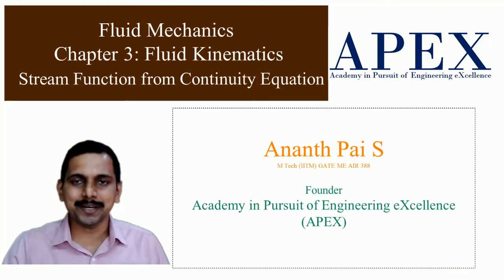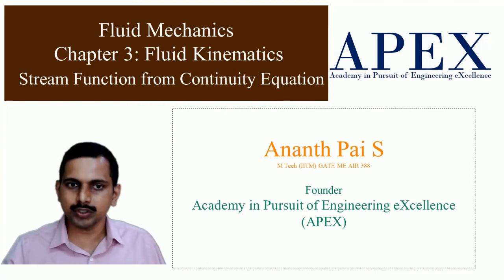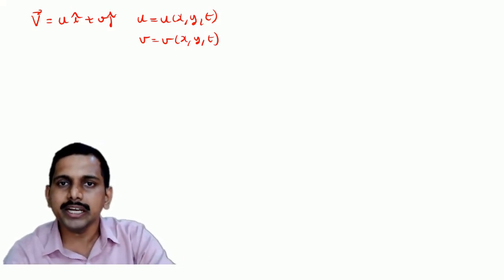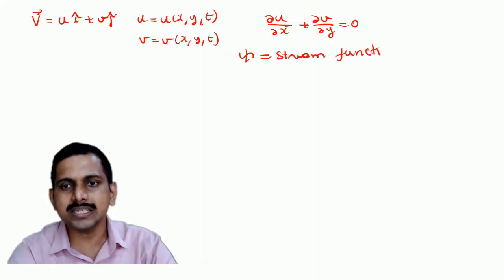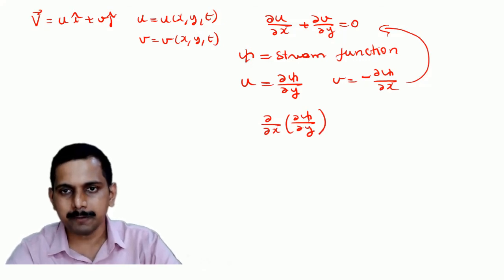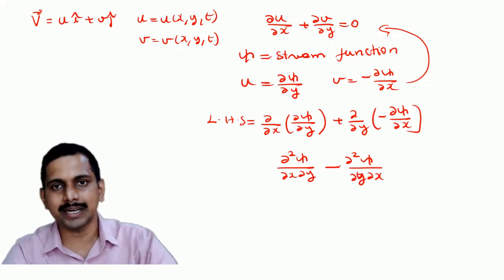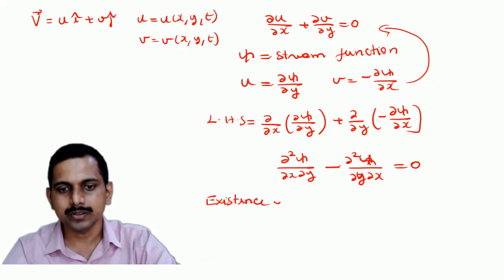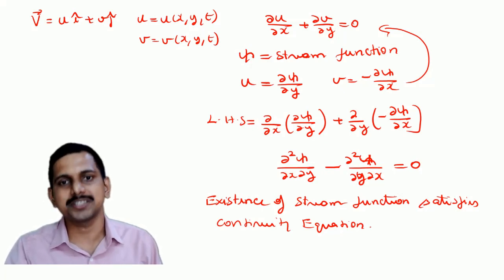Stream Function from Continuity Equation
This video is part of series of video lectures on Fluid Mechanics. In the course of next one year I will create a complete course on "Introduction to Fluid Mechanics".

This video is part of Chapter 3- Fluid Kinematics.The playlist of this video series is

This video will help students to gather conceptual understanding required to crack competitive exams such as GATE , IIT JEE, IES, SSC- JE , IPATE or any exams that tests the knowledge of students in fundamentals of engineering and science. Also helpful to gain employment though tests organized by ISRO, BARC, RRB or other organizations.

This series will also help undergraduate students to prepare for their University exams.
APEX is an institution providing classroom coaching for GATE in Mangalore, India.